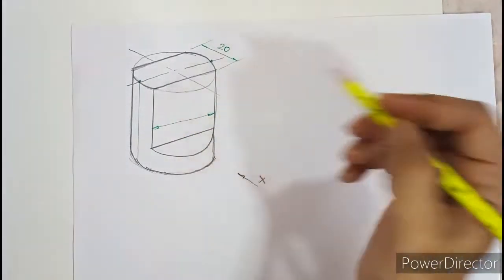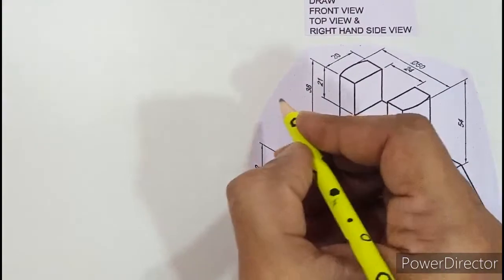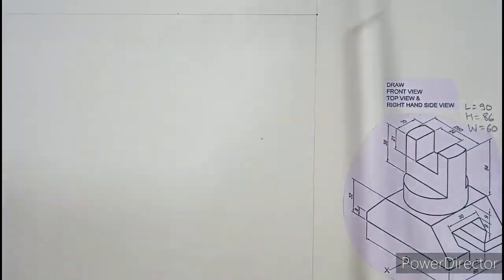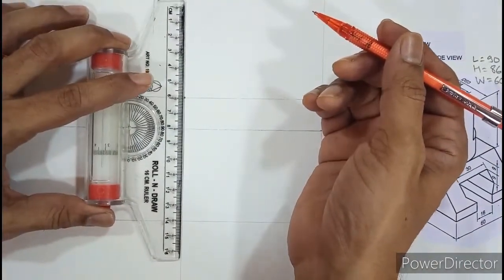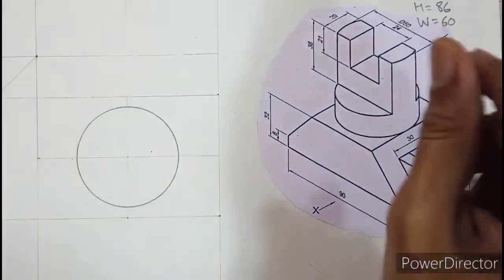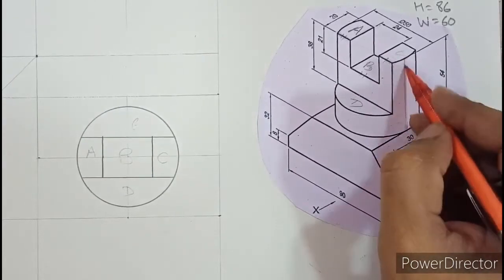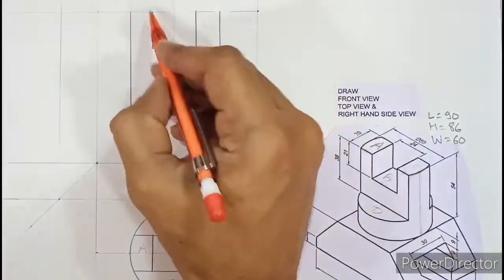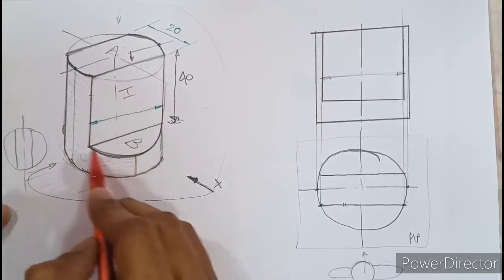introduction to Orthographics L06 ||Engineering Graphics/Drawing||(Btech/BE/Architecture/Diploma)